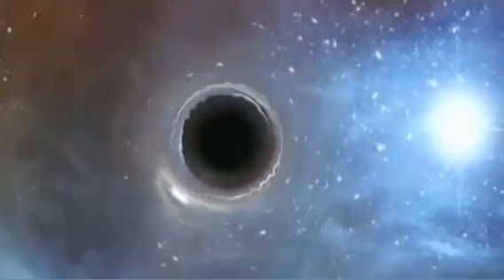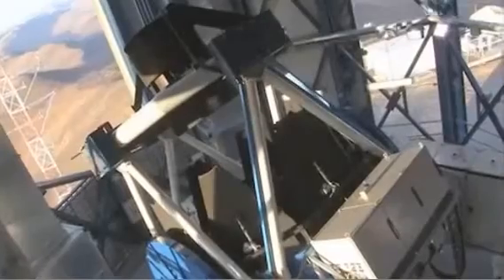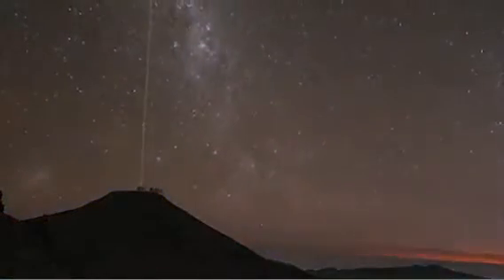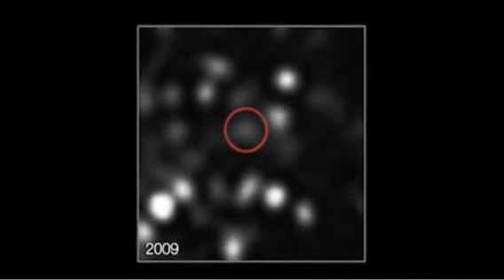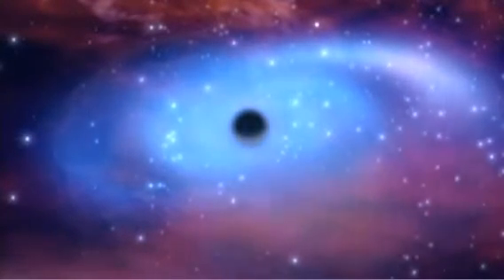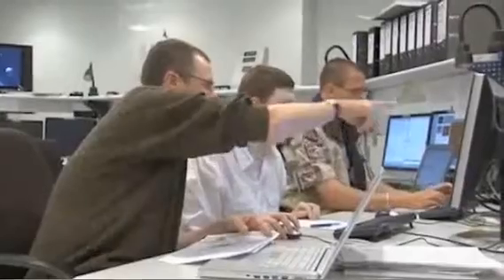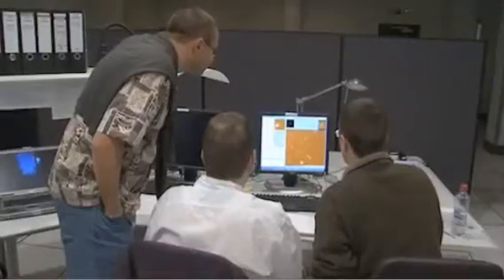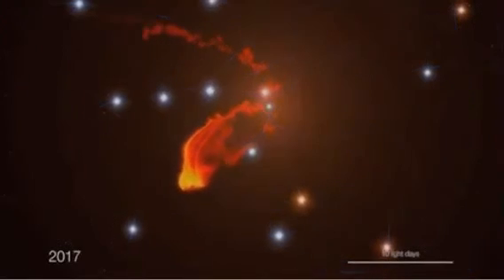Doomed Space Cloud Nears Milky Way's Black Hole as Scientists Watch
Scientists around the world are tracking a doomed cloud of gas as it makes a daring approach toward the monster black hole at the center of our Milky Way galaxy, a cosmic encounter that might reveal new secrets on how such supermassive black holes evolve.

The G2 space cloud, and its ultimate death by black hole, have been under close scrutiny since the cloud's fate was first identified in 2011. Now, the cloud is destined to be shredded by a supermassive black hole.

For scientists Stefan Gillessen and Daryl Haggard, the excitement is mounting over the impending death of G2.

"We get to watch it unfolding in a human lifetime, which is very unusual and very exciting," said Haggard, a researcher at Northwestern University in Illinois, during a presentation this month at the American Physical Society in Savannah, Georgia. Gillessen is a researcher with the Max Planck Institute for Extraterrestrial Physics in Germany.

Milky Way's black hole heart

The supermassive black hole at the center of the Milky Way is known as Sagittarius A* (pronounced "Sagittarius A-star" and known as Sgr A*). It is 4 million times as massive as the sun and visible only by its effects on the surrounding stars.

In 2011, Gillessen and a team of astronomers found that a small gas cloud with a mass roughly three times that of Earth is on a collision course with the black hole in the Milky Way's core. Scientists quickly determined that the cloud would begin to interact with Sgr A* around the end of March 2014 — one month ago — and have been monitoring it continuously in various wavelengths.

Gas Cloud G2 Position-Velocity Diagrams 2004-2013
Pin It Series of position-velocity diagrams from 2004 to 2013, which were scaled to identical peak luminosities. Over time, the gas cloud becomes increasingly stretched, as can clearly be seen, due to the gravitational shear of the black hole. Image released July 16, 2013.
Credit: MPEView full size image
A space cloud's doom

At its closest, G2 will pass the Sgr A* black hole at a range about 150 times the distance from Earth to the sun. (The Earth-sun distance is about 93 million miles, or 150 million kilometers). If Sgr A* were located where the sun is, the G2 cloud would be located within the boundaries of the solar system.

"There's a lot of action in a small space," Haggard said.

Haggard serves as the principal investigator on a project that monitors the interaction using NASA's Chandra X-ray Observatory and the NRAO's Very Large Array, combining the X-ray and radio wavelengths to learn more about the days ahead. Gillessen keeps the European Southern Observatory's Very Large Telescope tuned to the heart of the Milky Way.

"The object is being accelerated — it's getting faster and faster," Gillessen said.

Already, parts of the cloud have begun to shift. Turbulence and the tidal forces of the black hole combine to mix up the gas cloud as it approaches the black hole.

"It looks like a drop of milk in your morning coffee," Gillessen added.

The front of the cloud has begun to move faster than the back as gravity affects the region closer to the black hole. Gillessen compared it to a train whose back was moving slower than the front—"not very healthy," he said.

But while some wavelengths have begun to show the effects, G2 has remained silent in the X-ray regions observed by Chandra.

"So far in the X-ray, there is no sign of the G2 interaction," Haggard said. "We're hoping that will change in time."

Sgr A* itself hasn't been quiet; in 2013, NASA's Swift Gamma-Ray Burst mission detected the brightest flare ever observed from the black hole. According to Haggard, the flare is probably not connected to G2, but it's possible that as the gas cloud gets shredded, it could potentially give rise to similar flares, though from a greater distance.

A proud lion or a growing child?

As the gas cloud interacts with Sgr A*, Haggard expressed hope that it would help scientists to understand how black holes grow so large. While supermassive black holes can reach masses millions of times that of the average star, other black holes can pack a single stellar mass into a small space.

Scientists know that supermassive black holes grow primarily by accreting stars, gas and dust, but they are uncertain as to how often the behemoths require feeding.